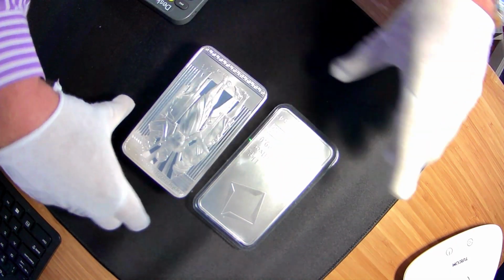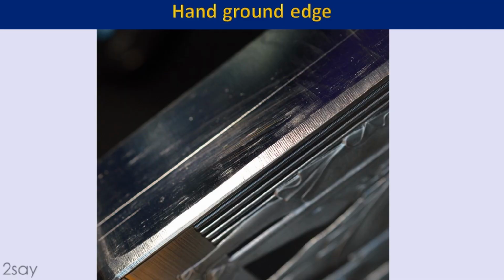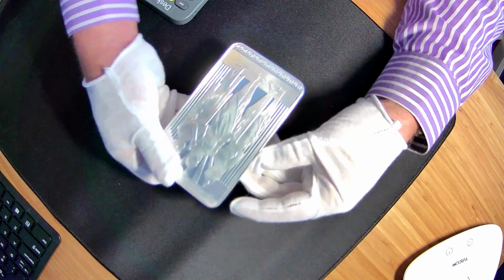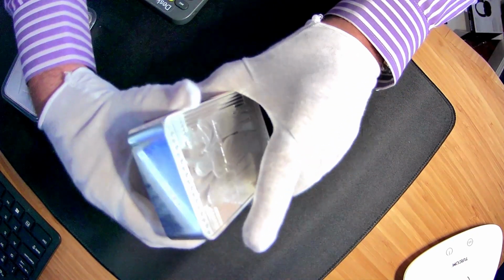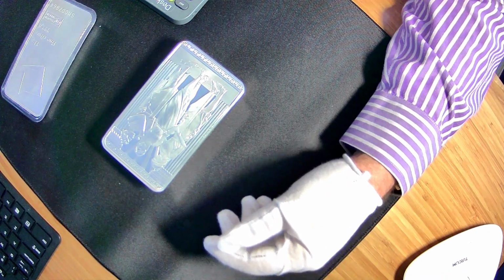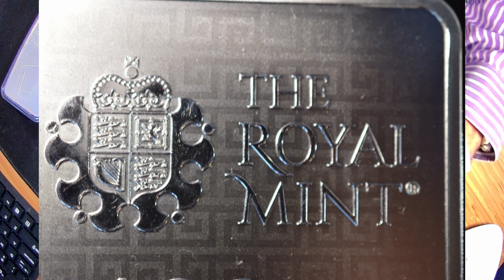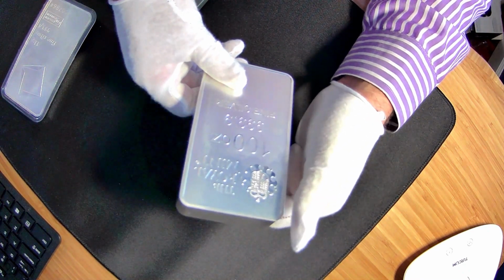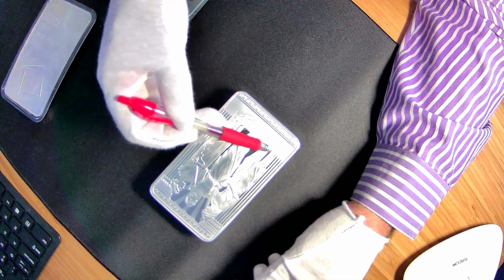Silver Stacking - Three Graces 100oz bar Royal Mint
Review of the Royal Mint Three Graces 100 oz SIlver Bar.   Some close-up photos as well.

By the way, it comes shipped in a simple cardboard box.   There is no plastic protective cover included with this bar.

PRJ069
999.9
100 oz
Clean & Clear
Essentials Deep Cleaning Astringent